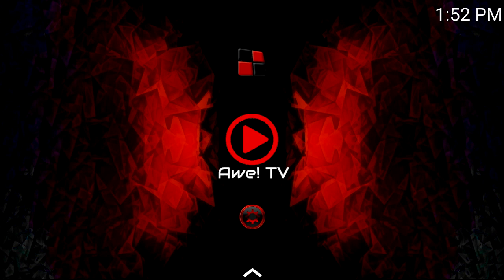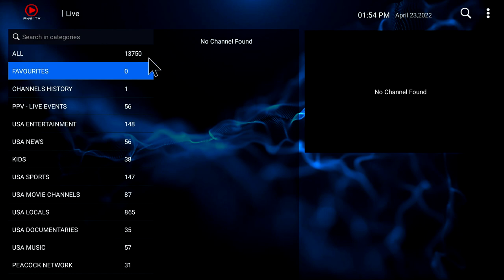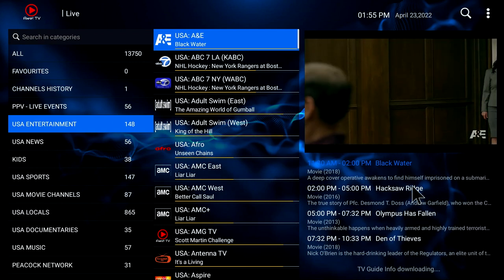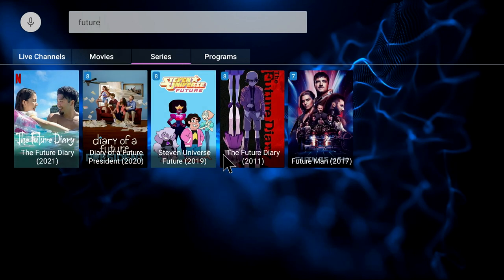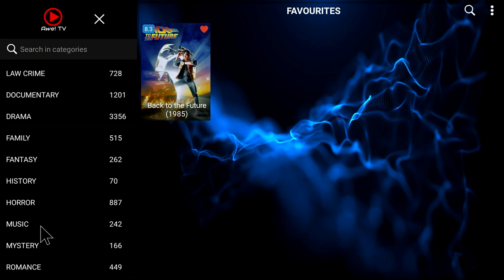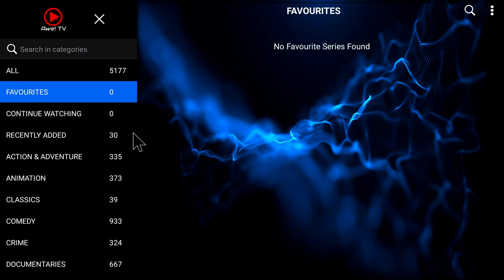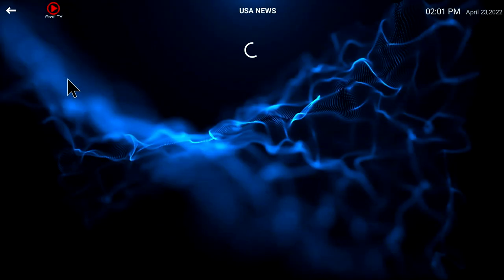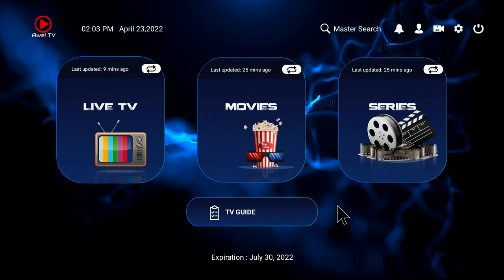AweTV Walkthru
Learn all about the Awe! TV app